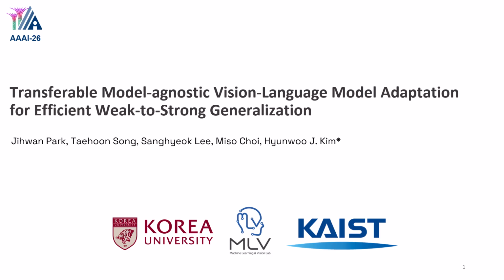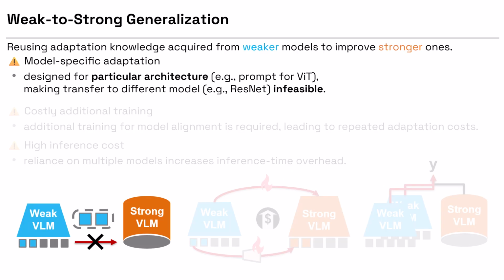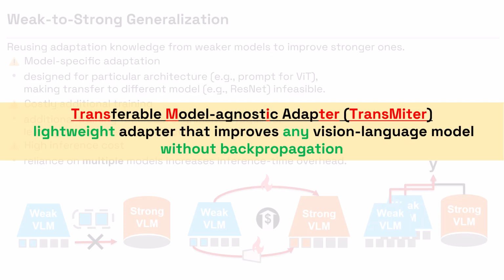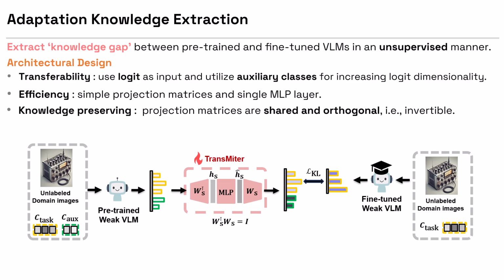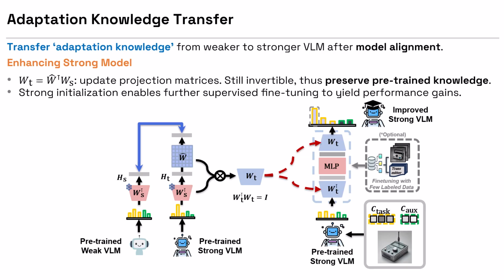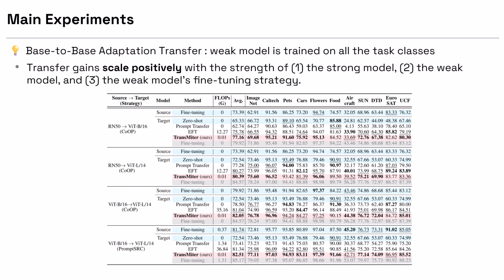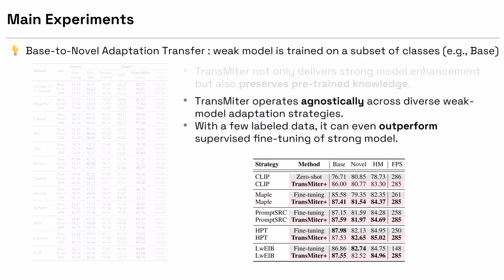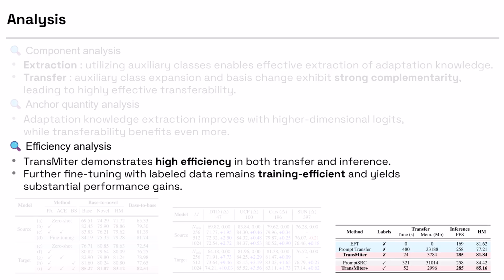[AAAI 2026 Oral] TransMiter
Transferable Model-agnostic Vision-Language Model Adaptation for Efficient Weak-to-Strong Generalization
Jihwan Park, Taehoon song, Sanghyeok Lee, Miso Choi, Hyunwoo J. Kim

(Abstract)
Vision-Language Models (VLMs) have been widely used in various visual recognition tasks due to their remarkable generalization capabilities. As these models grow in size and complexity, fine-tuning becomes costly, emphasizing the need to reuse adaptation knowledge from ‘weaker’ models to efficiently enhance ‘stronger’ ones. However, existing adaptation transfer methods exhibit limited transferability across models due to their model-specific design and high computational demands. To tackle this, we propose Transferable Model-agnostic adapter (TransMiter), a lightweight adapter that improves vision-language models ‘without backpropagation’. TransMiter captures the knowledge gap between pre-trained and fine-tuned VLMs, in an ‘unsupervised’ manner. Once trained, this knowledge can be seamlessly transferred across different models without the need for backpropagation. Moreover, TransMiter consists of only a few layers, inducing a negligible additional inference cost. Notably, supplementing the process with a few labeled data further yields additional performance gain, often surpassing a fine-tuned stronger model, with a marginal training cost. Experimental results and analyses demonstrate that TransMiter effectively and efficiently transfers adaptation knowledge while preserving generalization abilities across VLMs of different sizes and architectures in visual recognition tasks.